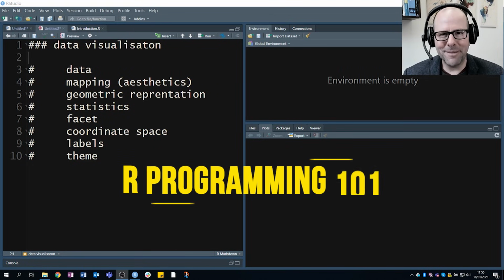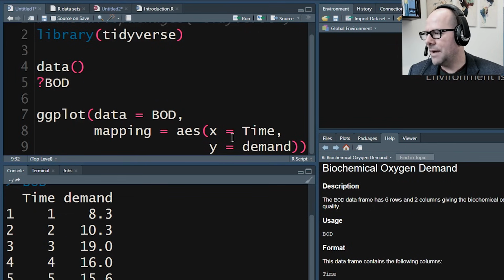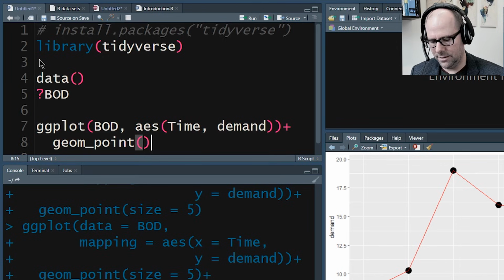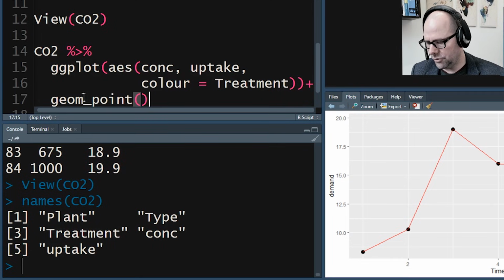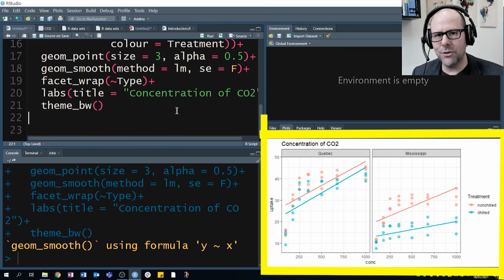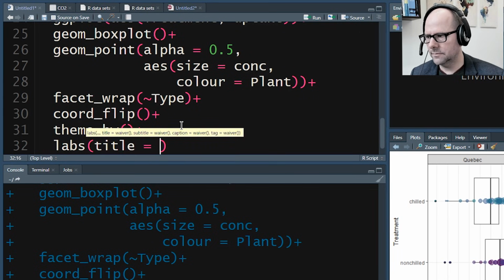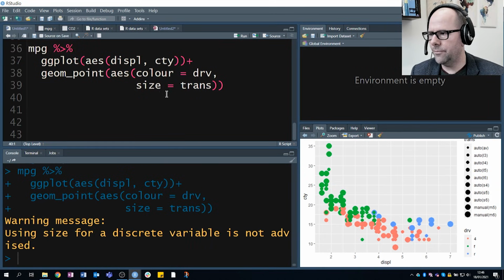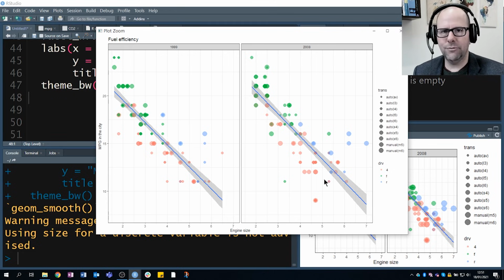ggplot for plots and graphs. An introduction to data visualization using R programming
Using ggplot and ggplot2 to create plots and graphs is easy. This video provides an easy to follow lesson on how to use R programming to do excellent data visualisation. If you want to learn how to work with data and do quantitative analysis or statistical analysis, you’ll enjoy using ggplot to create graphics and plot to visualise your data. Ggplot2 is part of the tidyverse set of packages.